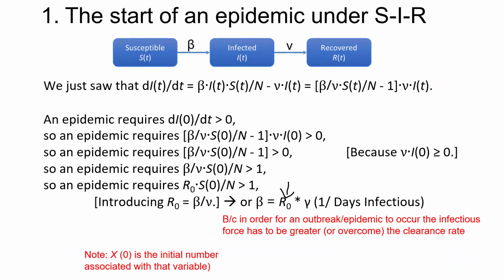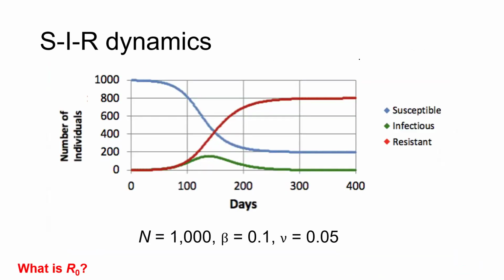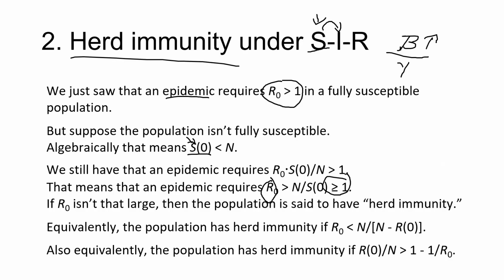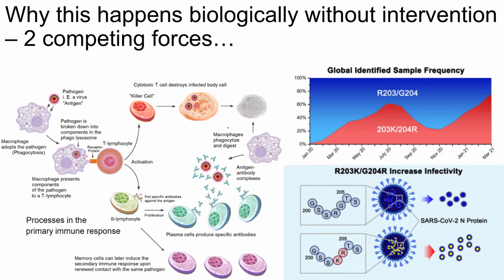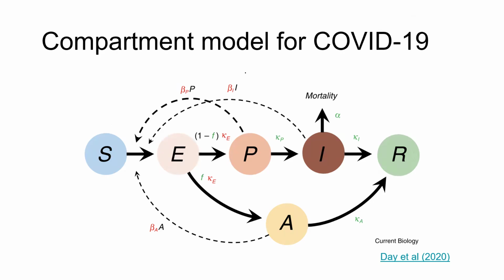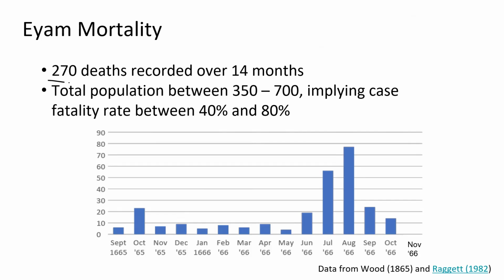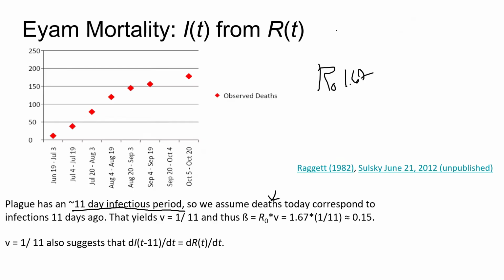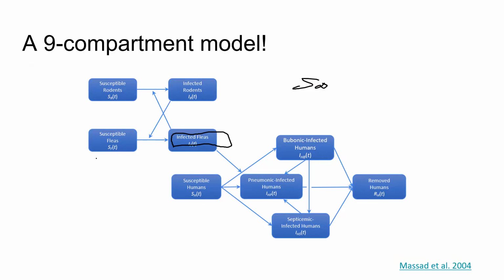Finishing the S-I-R model